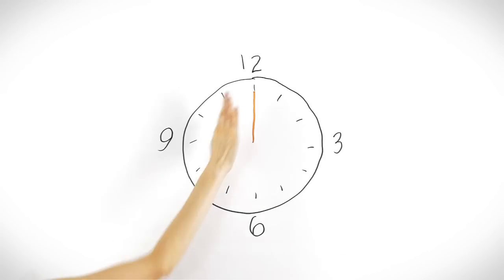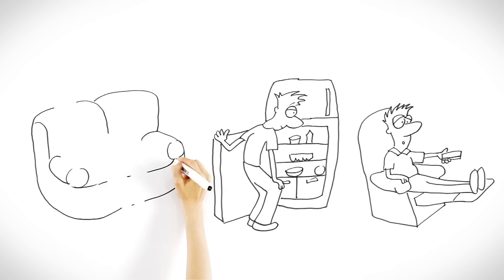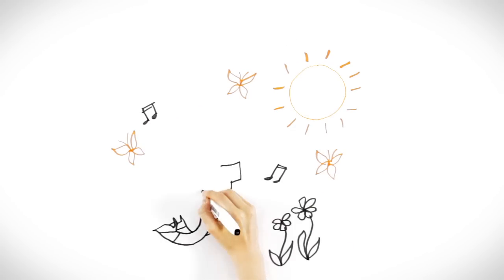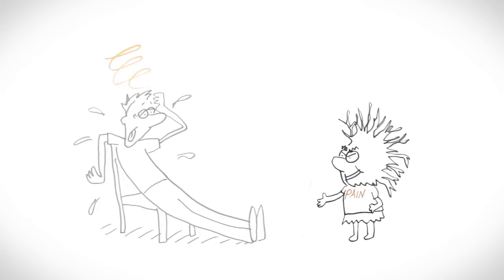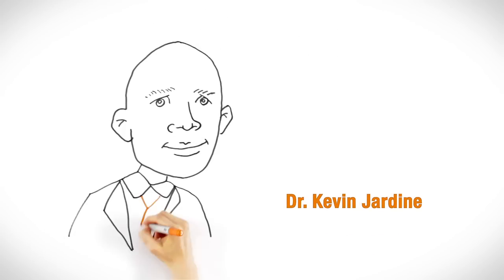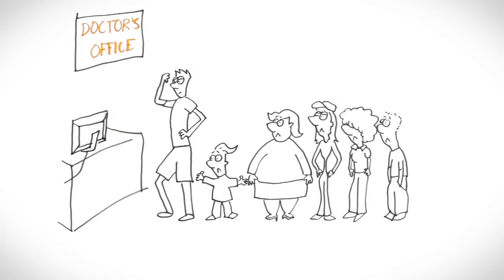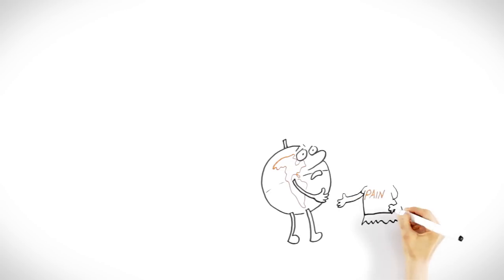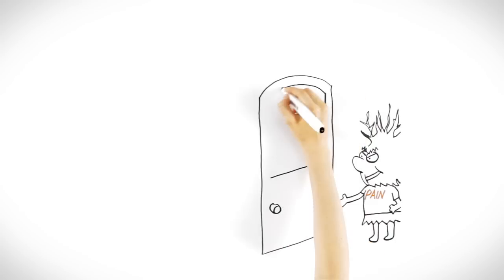The FPR Program Introduction: Learn How to Prevent, Reduce and Control Chronic Joint and Muscle Pain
Every day you spend, at least, 20 minutes doing this and this and this.
What if I told you those 20 minutes could be used to make you feel like
this instead of like this? My name is Dr. Kevin Jardine and I know that
pain doesn't care if you are tall, small, big, thin, have red, curly hair,
or a buzz cut. People of all shapes, sizes and backgrounds have walked into
my office hoping for some relief of the pain that ranges from achy to all-
consuming. In fact, the vast majority of the population has at some point
in their life experienced pain. Unfortunately, if you've experienced it
once, it likes to come back and visit again and again. The secret to
managing your pain greatly depends on what you are willing to do about it.
For many years I have helped my patients work to relieve their pain and
prevent it from coming back. Through this experience, I have developed a
set of valuable tools that can help prevent pain. What if in just 20
minutes a day, I told you that you could take control of your pain and get
your life back? Would you give it a try?

To live a pain free life, you don't need to be a weight lifter or be able
to put your leg behind your head. I believe that with the right instruction
and techniques anyone can take control of their body and bring it back to
feeling like this a lot more often than feeling like this. That is why I
developed FPR. FPR stands for functionally progressive rehabilitation.

I know it's a mouthful. I think it can also stand for feeling particularly
remarkable, which is how I know you'll feel after participating in our
programs. FPR is different. This product has been designed by a leading
team of health care professionals who personally coach you to slowly build
your strength and reduce your pain.

The FPR programs are evidence informed
methods based on rigorous science and patient trials. On day one it may
feel like your body will never improve its movement and range of motion,
but I can guarantee you that on day 12 you will feel like that person is
history.

We wanted to help as many people as we could as quickly as possible. So,
we've made our programs available as mobile applications as well as on DVD.
You have a wealth of experts at your fingertips. The question is will you
take advantage of it?

Visit us online to find out how you can take control of your pain in as little as 20 minutes a day.